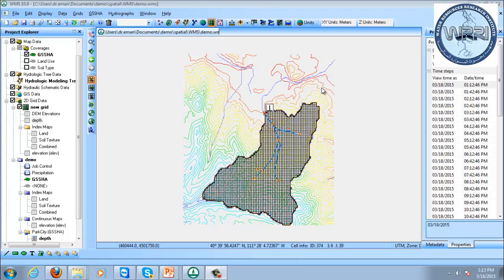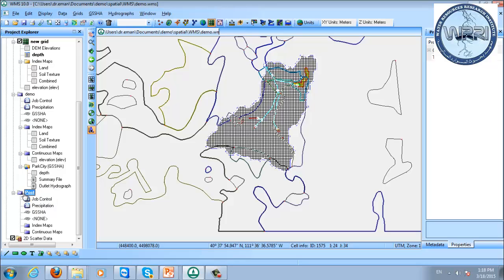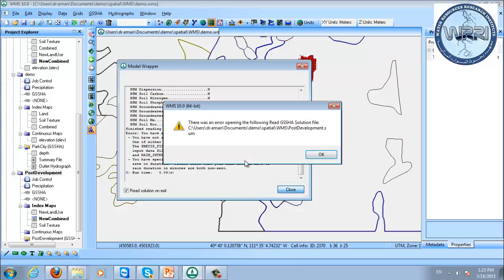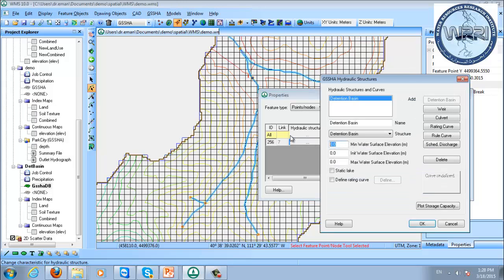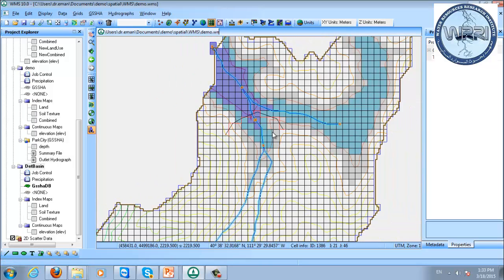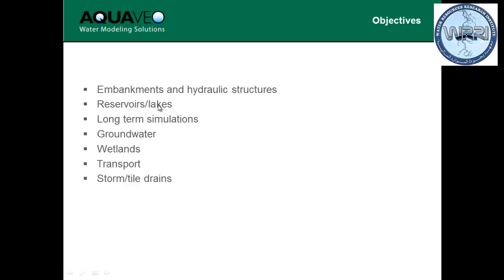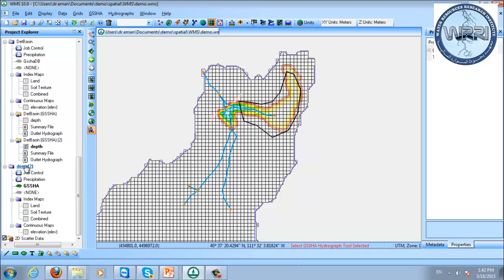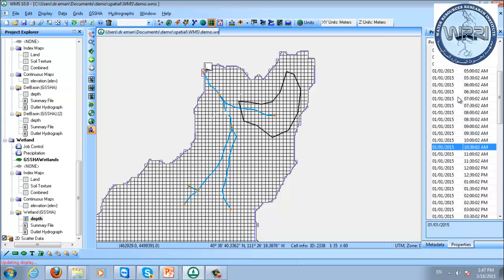15 GSSHA 1